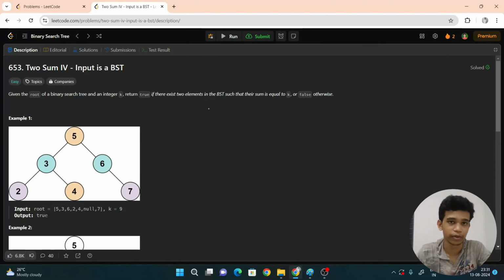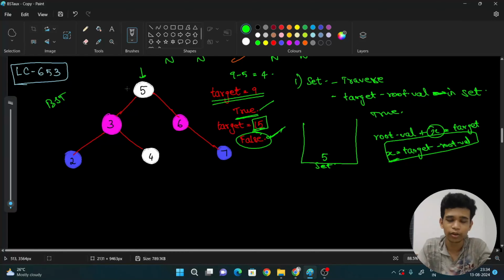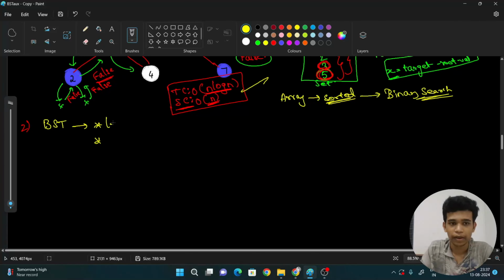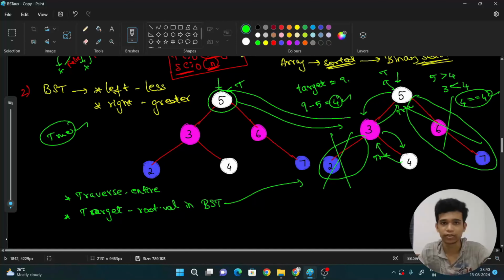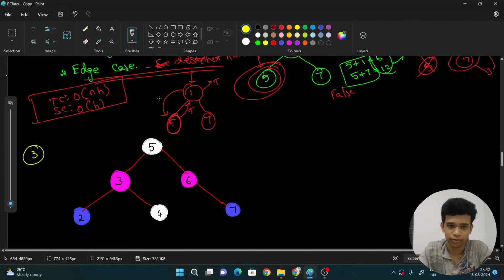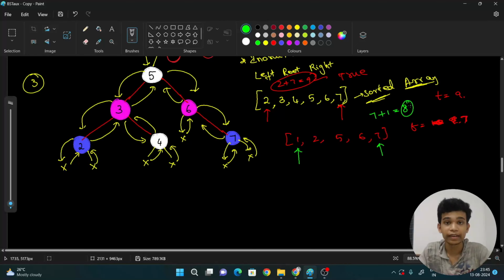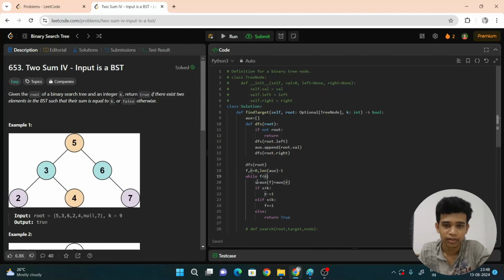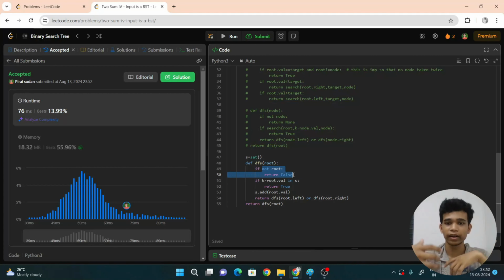Two Sum IV - Input is a BST | Leetcode 653 | Approach + Code with explanation.